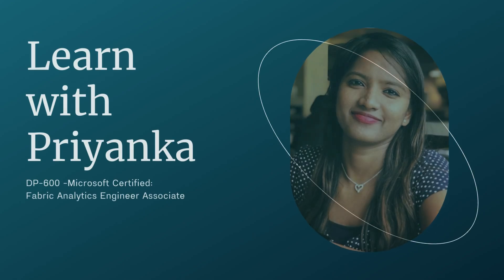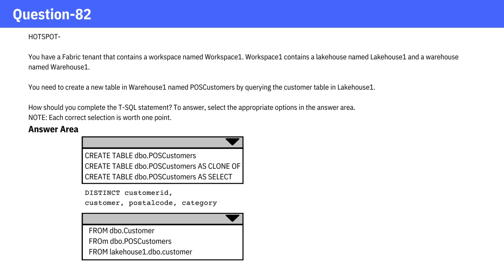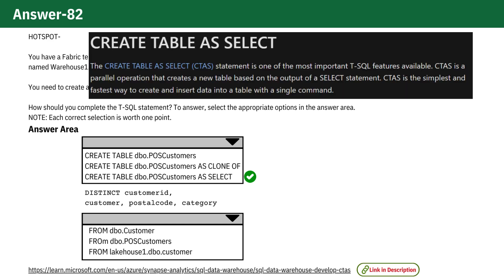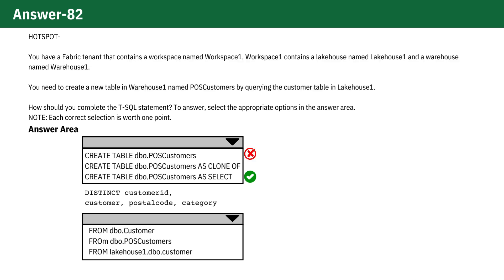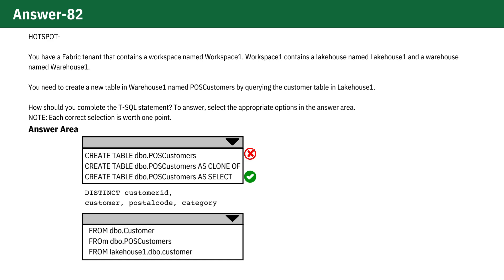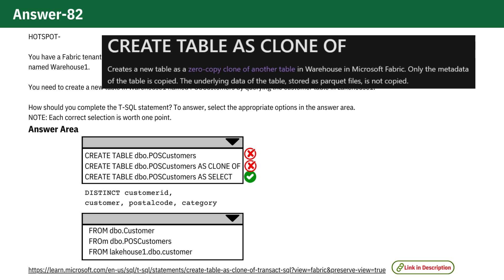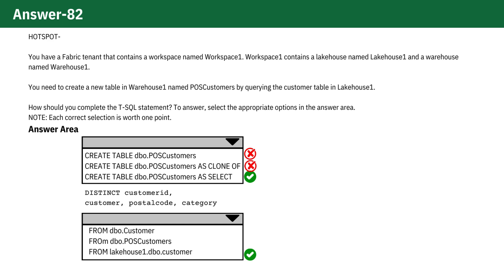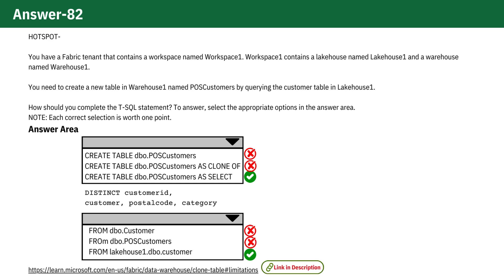DP-600 | Microsoft Fabric Analytics Engineer Associate Exam | Question-82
Question 82